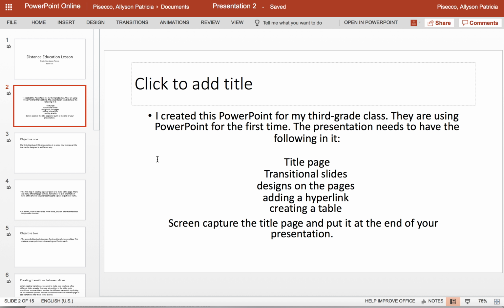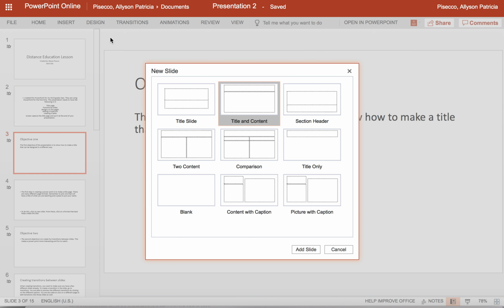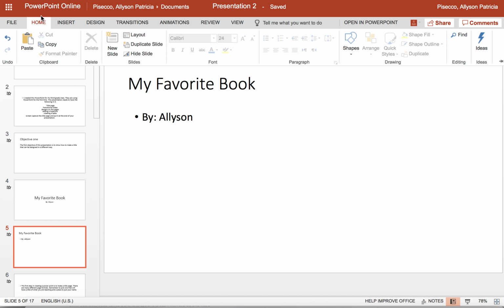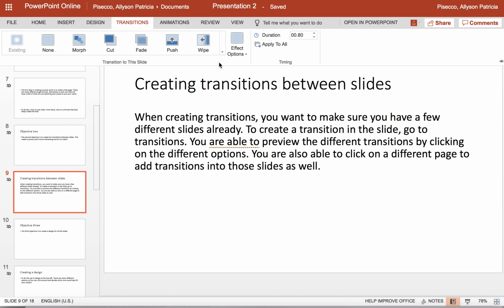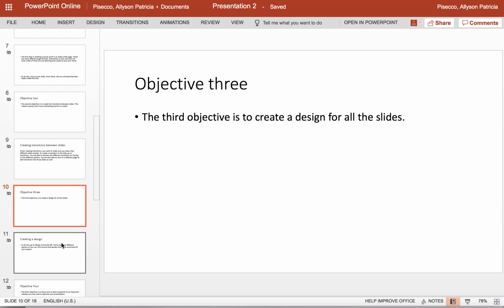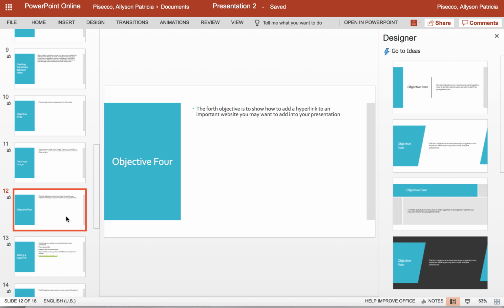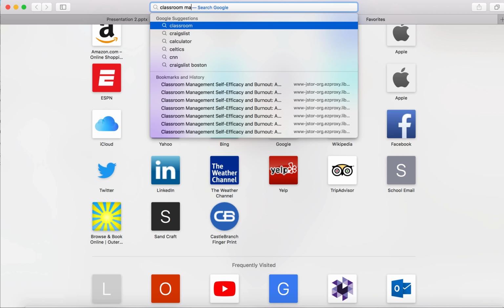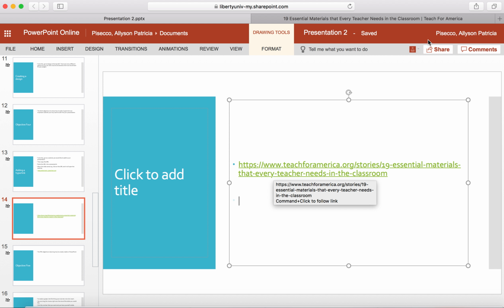Distance Education Lesson